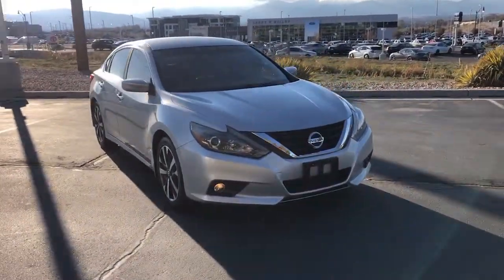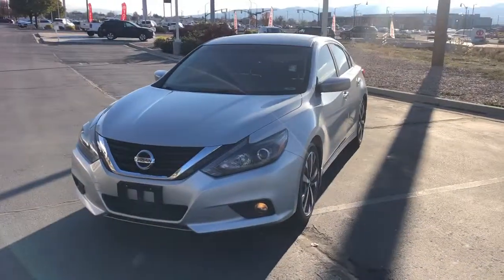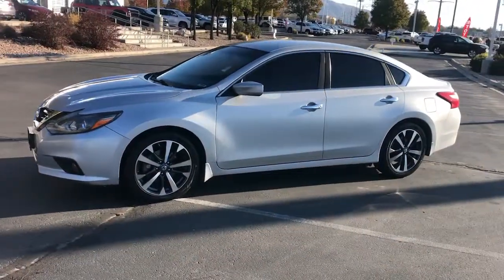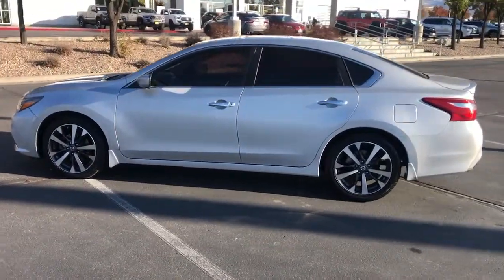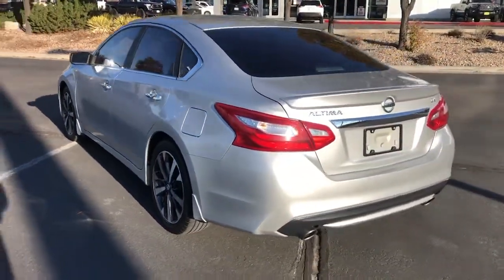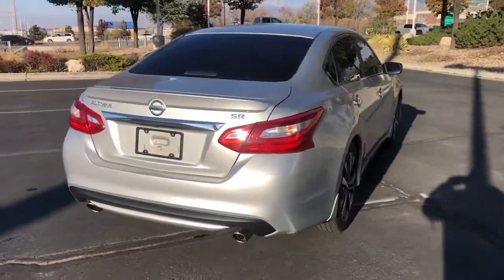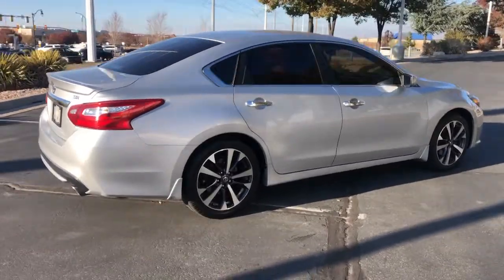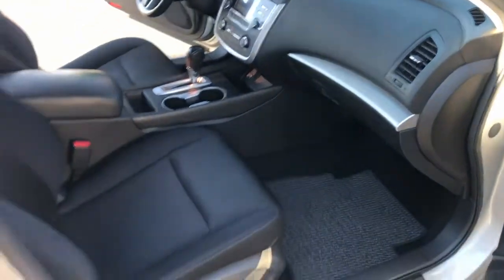2016 Nissan Altima Draper, Sandy, South Jordan, Riverton, Salt Lake City 66345A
Brilliant Silver Metallic Used 2016 Nissan Altima 2.5 SR available in 11453 Lone Peak Parkway, Draper, Utah at Karl Malone Toyota. Servicing the Draper, Sandy, South Jordan, Riverton, Salt Lake City, UT area.

2016 Nissan Altima 2.5 SR Brilliant Silver Metallic FWD 2.5L 4-Cylinder DOHC 16V CVT with XtronicbrbrbrCVT with Xtronic 4-Wheel Disc Brakes 6 Speakers ABS brakes Air Conditioning Alloy wheels AM/FM radio Brake assist Bumpers: body-color CD player Cloth Seat Trim Delay-off headlights Driver door bin Driver vanity mirror Dual front impact airbags Dual front side impact airbags Electronic Stability Control Exterior Parking Camera Rear Four wheel independent suspension Front anti-roll bar Front Bucket Seats Front Center Armrest w/Storage Front fog lights Front reading lights Fully automatic headlights Illuminated entry Leather Shift Knob Low tire pressure warning Occupant sensing airbag Outside temperature display Overhead airbag Overhead console Panic alarm Passenger door bin Passenger vanity mirror Power door mirrors Power driver seat Power steering Power windows Radio data system Radio: AM/FM/CD/MP3 Audio System w/NissanConnect Rear anti-roll bar Rear reading lights Rear seat center armrest Rear window defroster Remote keyless entry Security system Speed control Speed-sensing steering Speed-Sensitive Wipers Split folding rear seat Spoiler Steering wheel mounted audio controls Tachometer Telescoping steering wheel Tilt steering wheel Traction control Trip computer Variably intermittent wipers Wheels: 18 x 7.5 Unique Machined Aluminum Alloy CVT with Xtronic.brbrbrOdometer is 7941 miles below market average!br26/37 City/Highway MPGbrbrCommunity - Service - ExperiencebrbrCome To See Our Specials!! See us on our Facebook page.brbrAwards:br * 2016 KBB.com 10 Best Sedans Under $25000